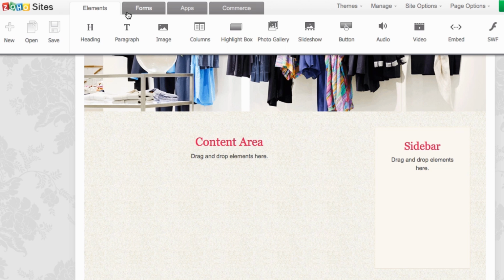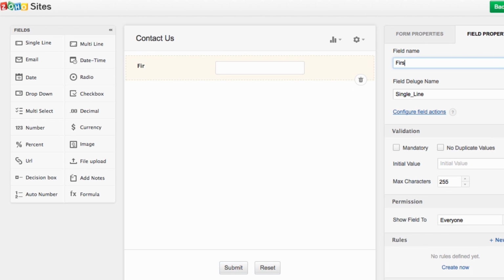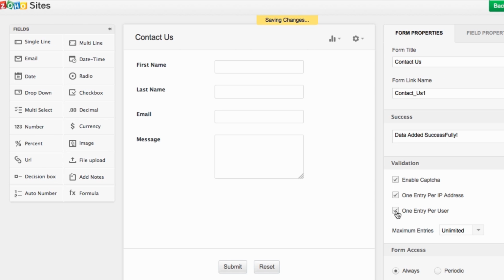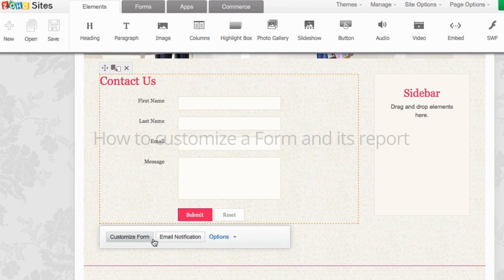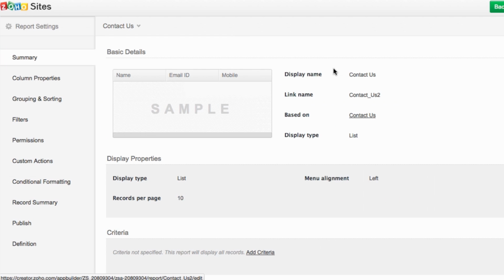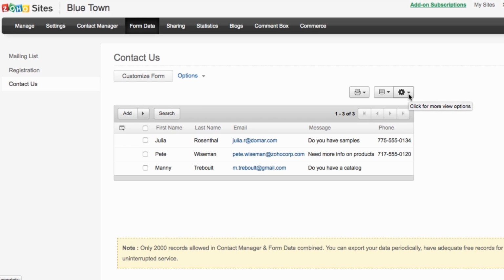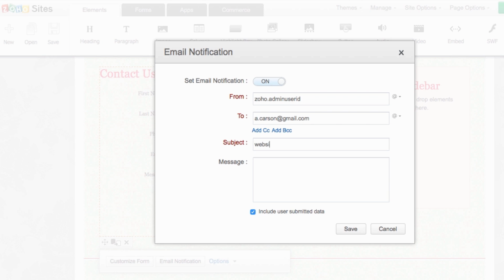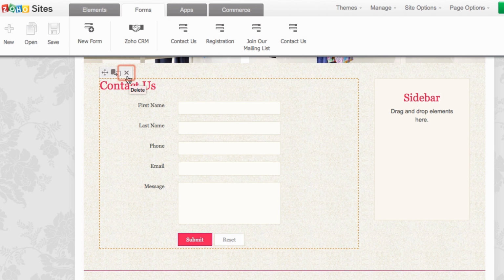Zoho Sites: Learn how to add forms on your website and access data.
A quick tutorial on creating and adding a form on your website, customizing a form, and accessing Form reports on your website.